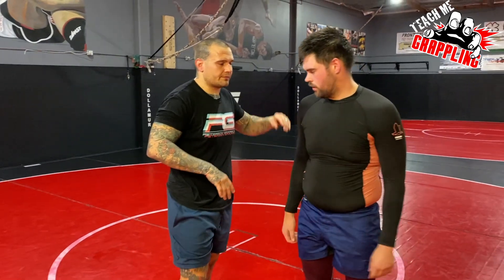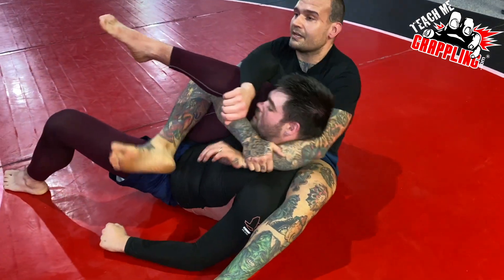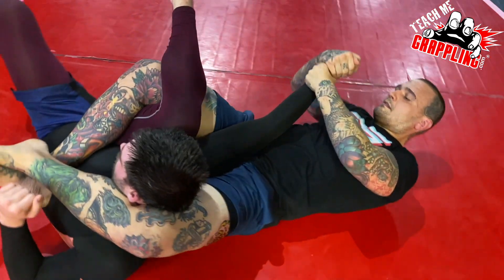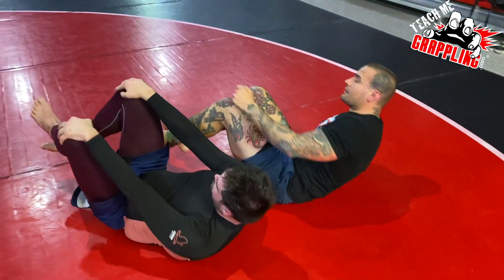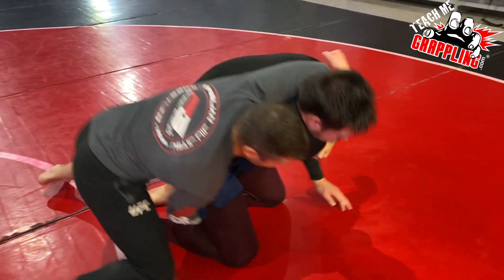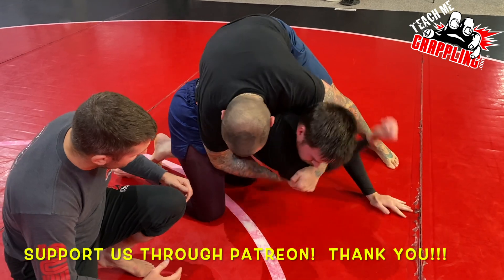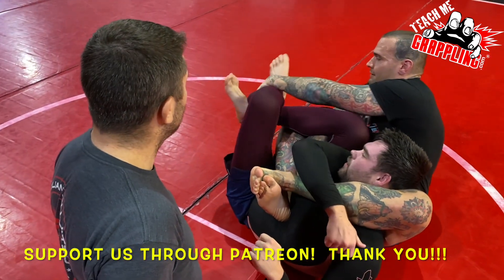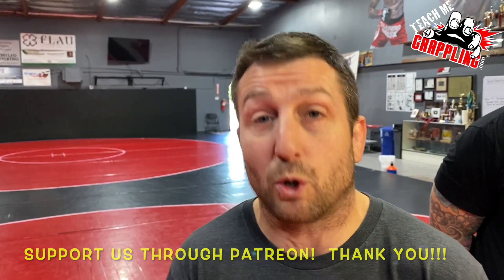Jeremy's KILLER Cradle!! Check THIS Out!!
This video my boy Jeremy demonstrates this crazy leg cradle that he has been using to submit people!  Check out the details and you are sure to find something useful!  More videos to come!

or